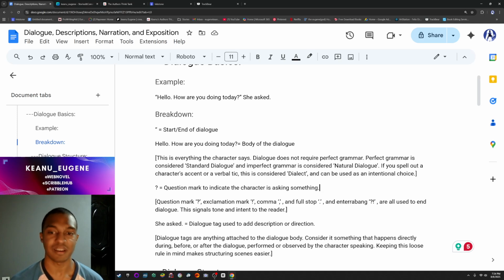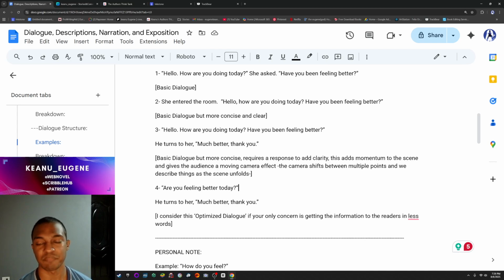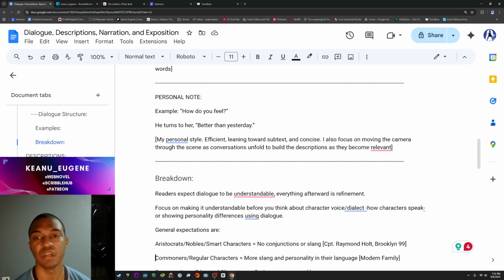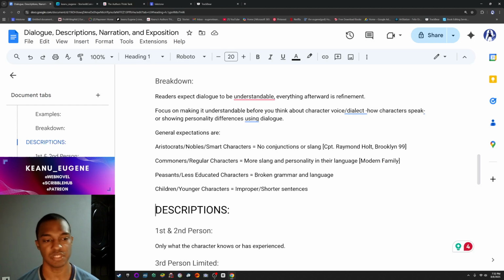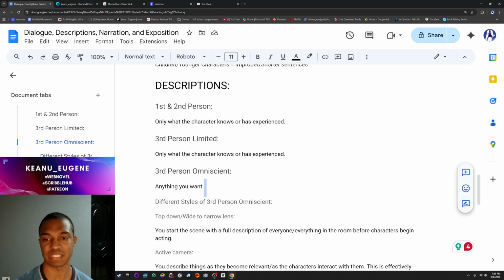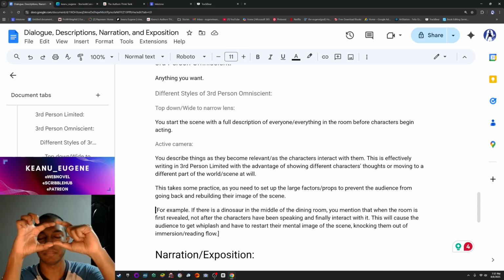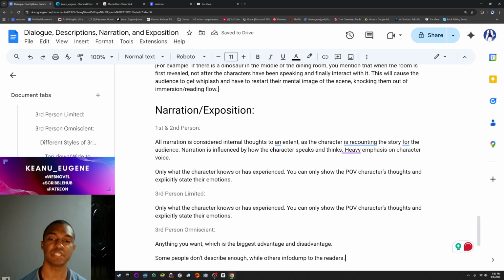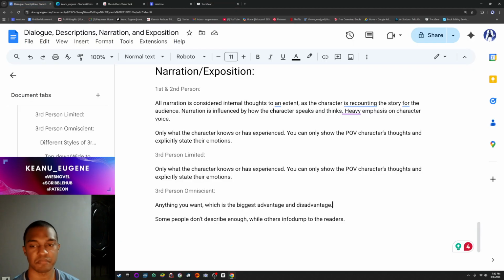Writing 101 Part 6: How to write Dialogue, Descriptions, Narration, and Exposition.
Timestamps:
0:00:00  Intro
0:00:12  Why listen to me?
0:00:50  The plan
0:01:35  Dialogue
0:12:11  Descriptions
0:13:50  Top Down VS Active Camera
0:16:38  Narration/Exposition
0:20:50  Outro